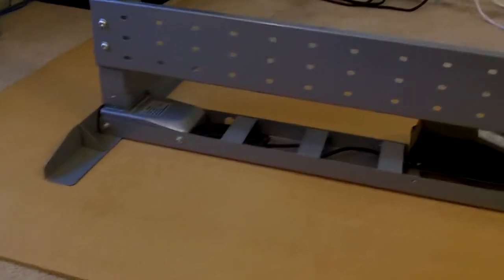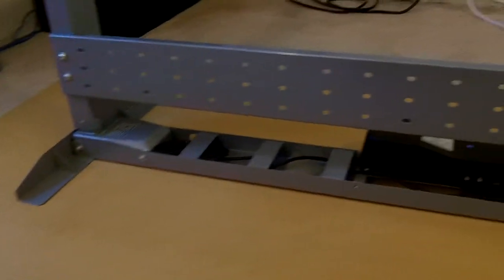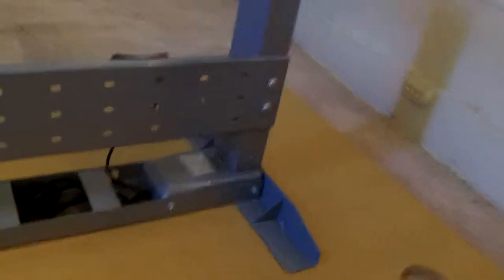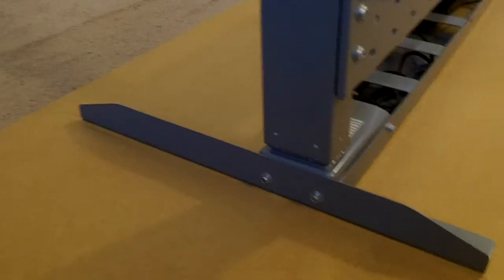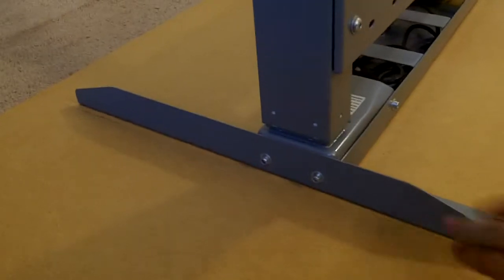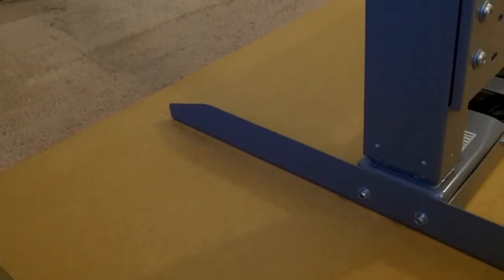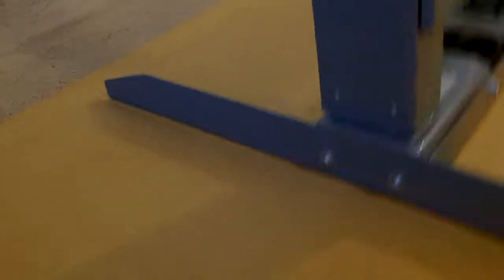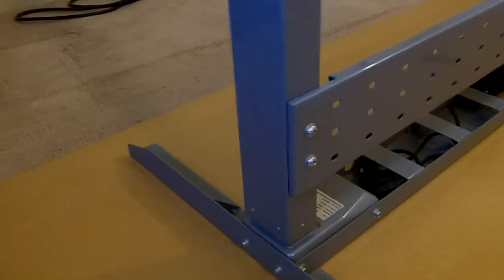GeekDesk - Top Replacement Part 4 - Positioning the Base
I talk a little about the placement of the base on the top and how I changed it from the last setup.